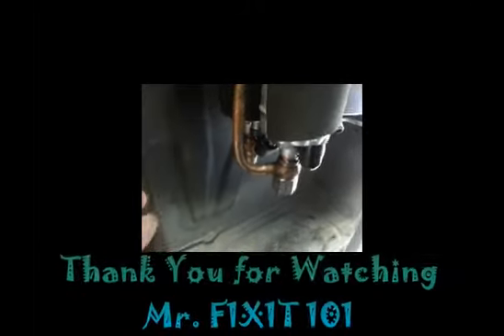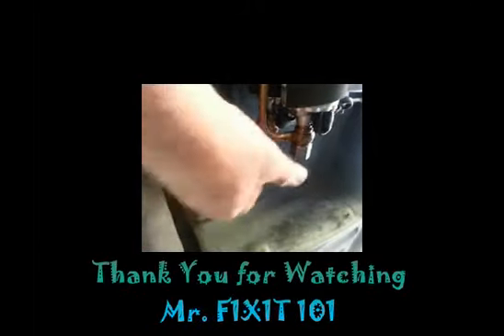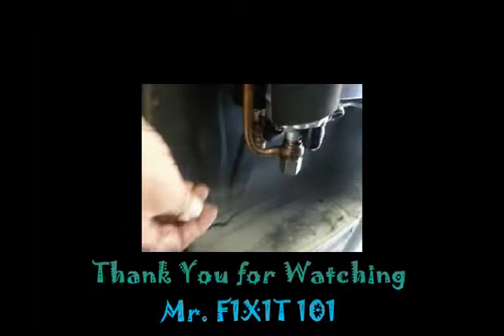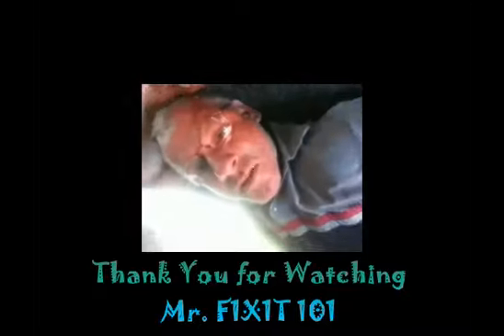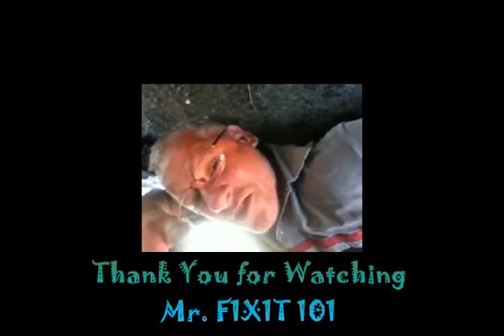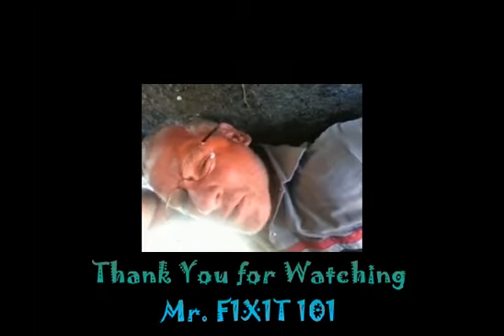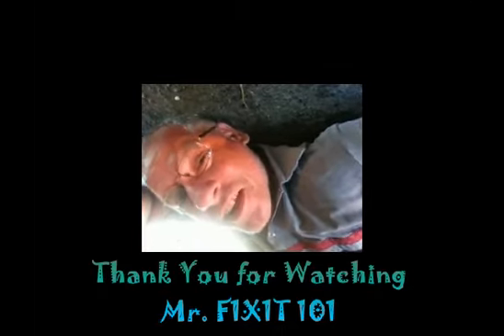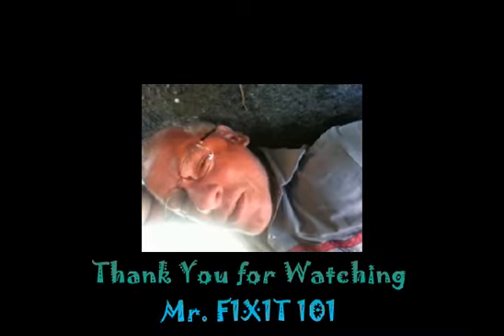Fuel leak on a 1988 Mercedes E 300